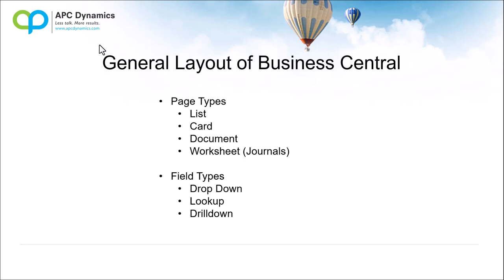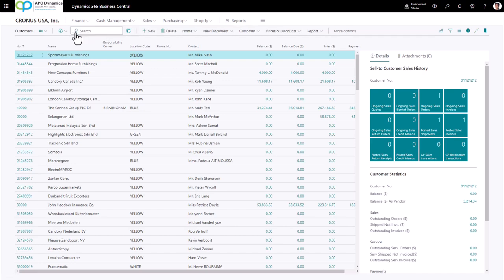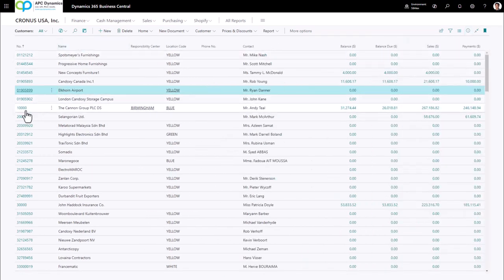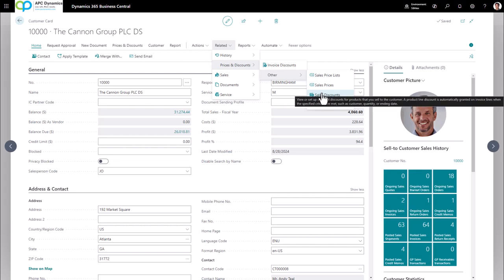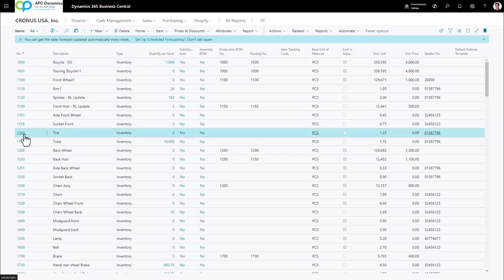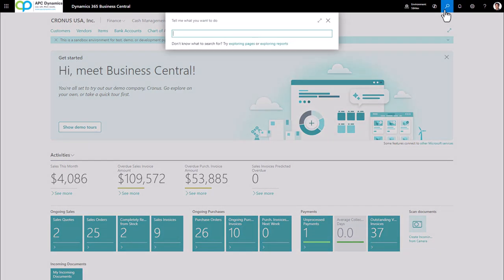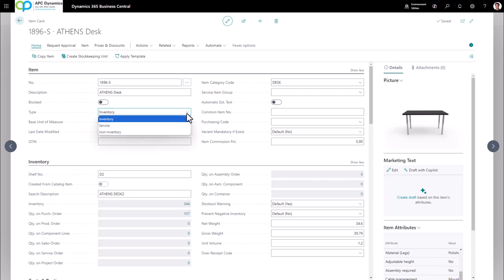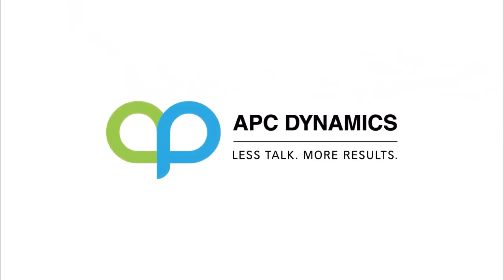General Layout of Dynamics 365 Business Central